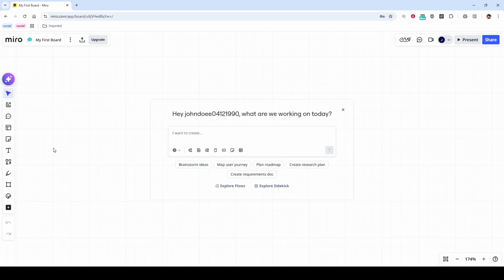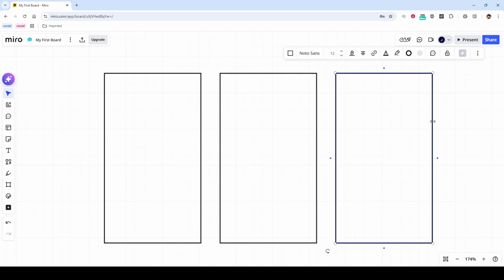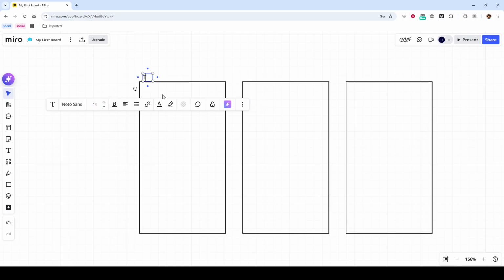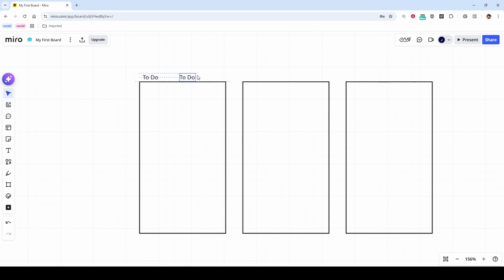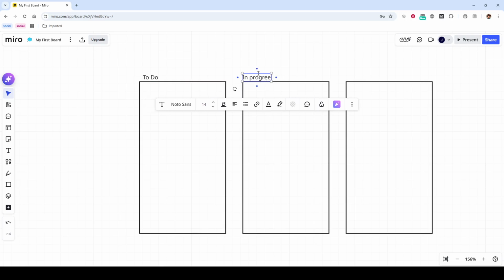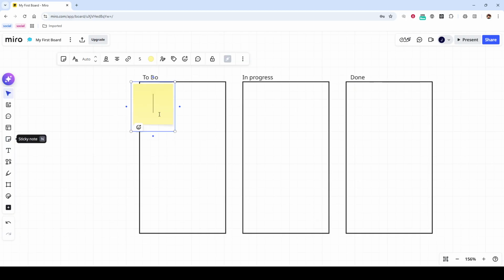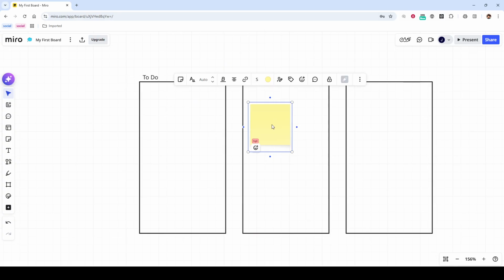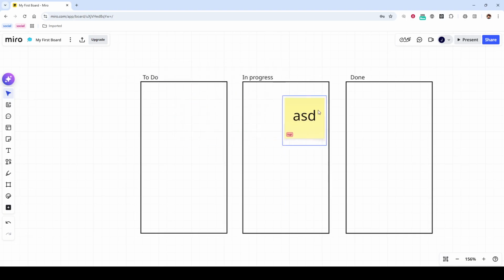How To Use Miro For Personal Project Management [2026 Guide]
In today's video we cover: How To Use Miro For Personal Project Management, Miro, Personal Productivity, Project Management, Miro tutorial, Visual Planning, Kanban Board, Mind Mapping, Second Brain, Goal Setting, Miro for Individuals, Task Tracking, Digital Organization, Workflow Design, Strategic Planning

-Google Drive
-Google Meets
-Google Sheets
-Google Chrome
-Google Forms
-Google Gmail